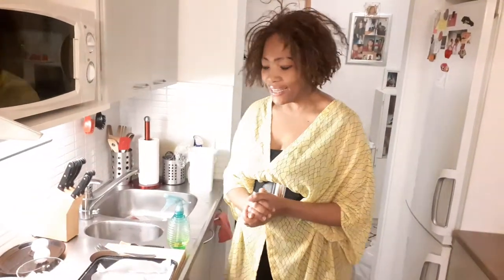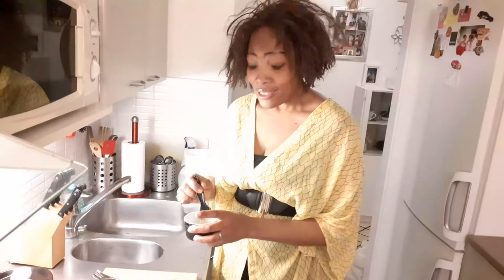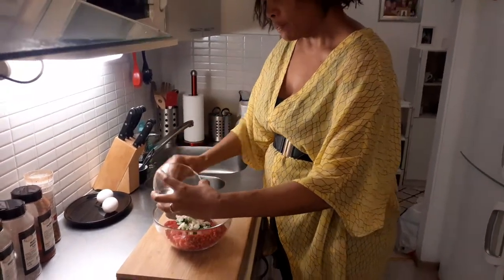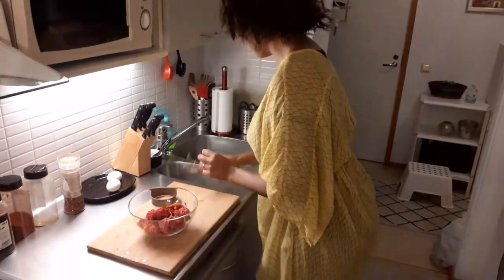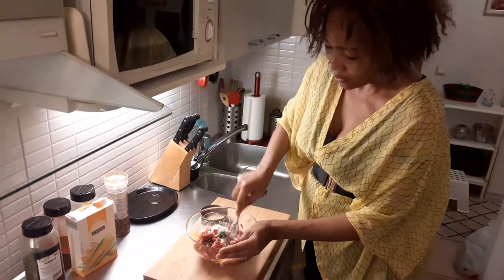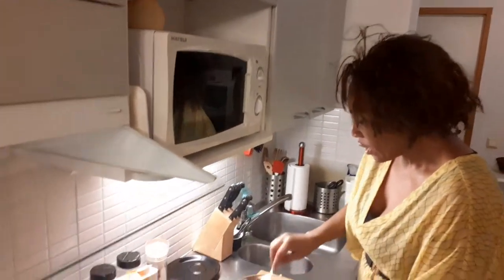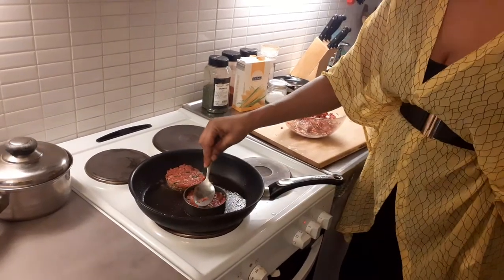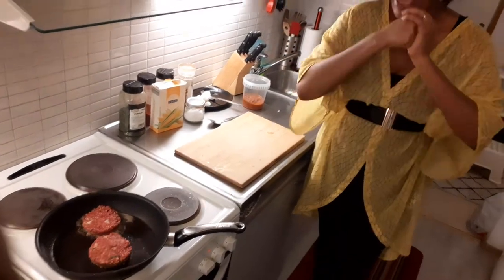Homemade beef burger (part2) My home cooking.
Homemade healthy burger(graham flour, beef mince, fresh tomatoes, onions and salad.